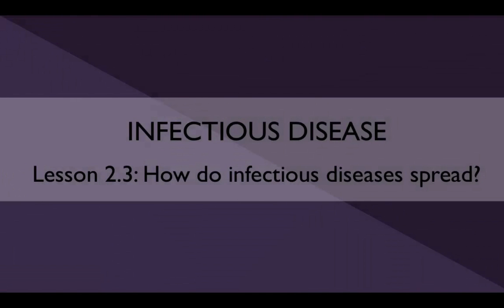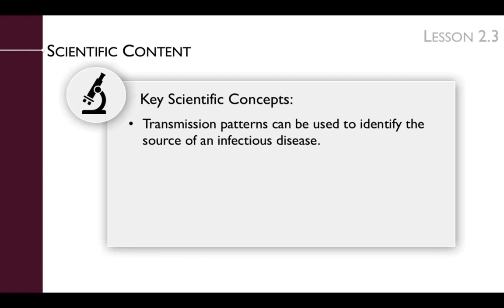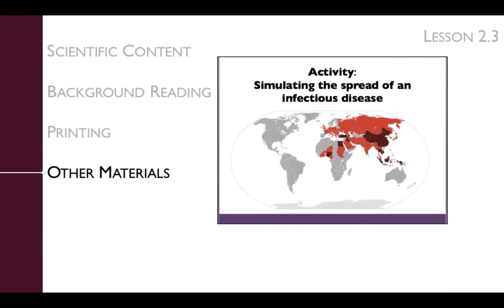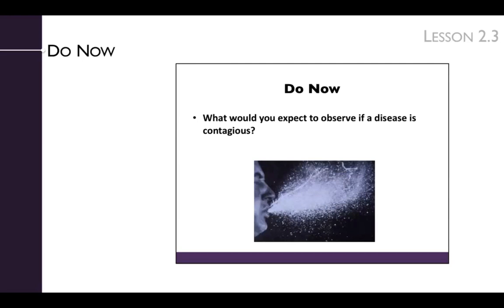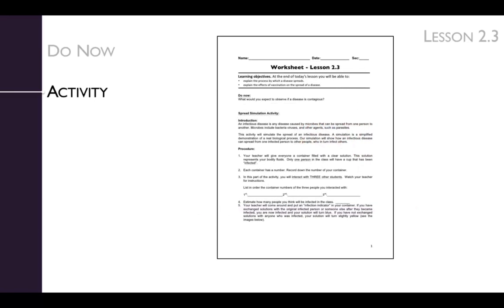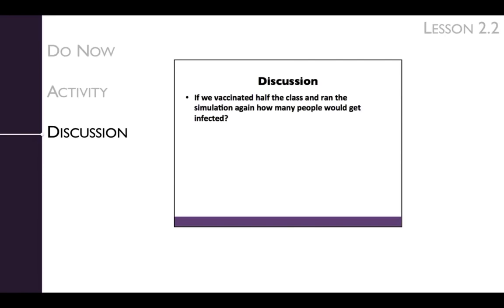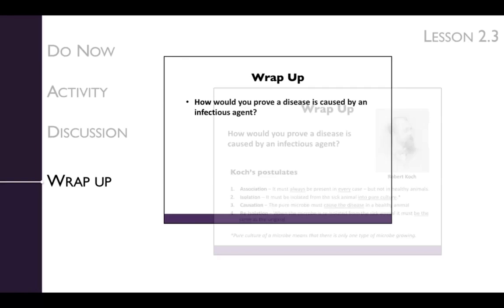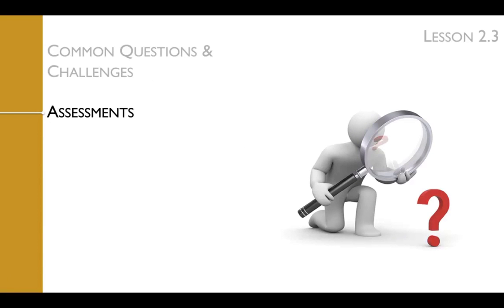ID Lesson 2.3